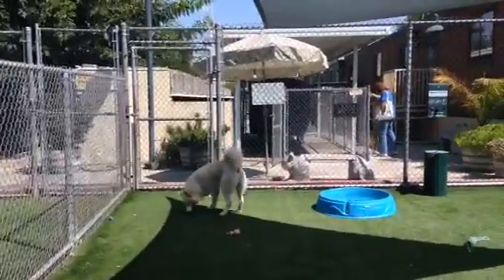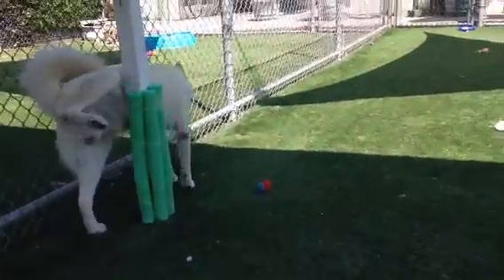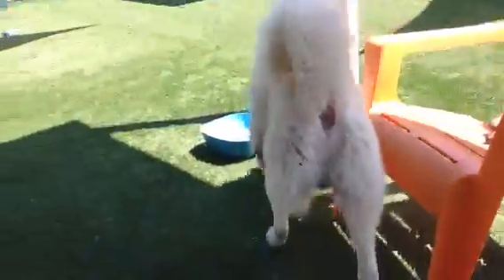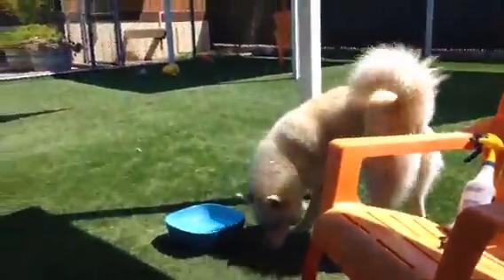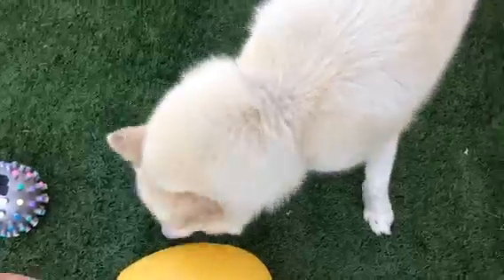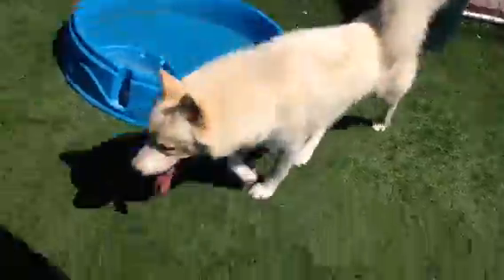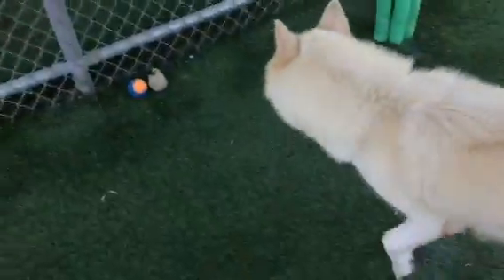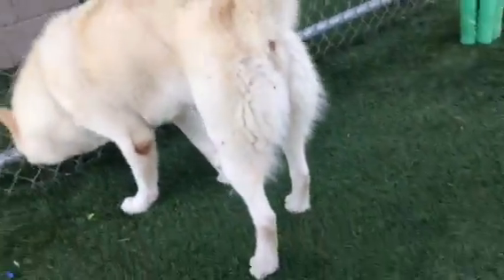Felix at OC shelter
FELIX
Pet ID: A1410121
Sex: M
Age: 2 Years
Color: WHITE
Breed: SIBERIAN HUSKY - MIX
Kennel: 079
Oc shelter orange California